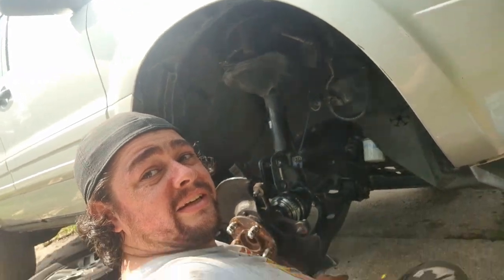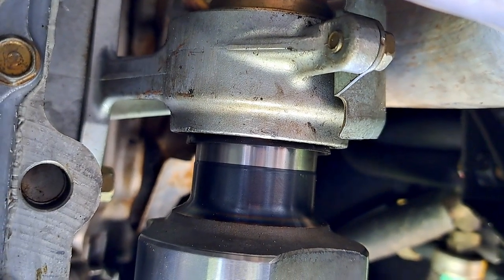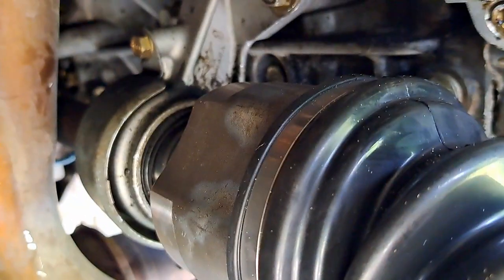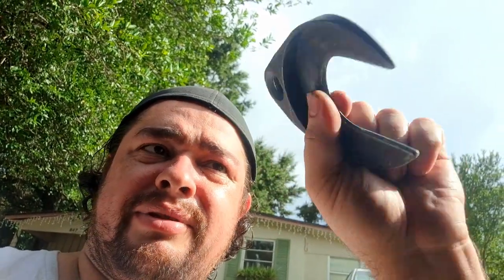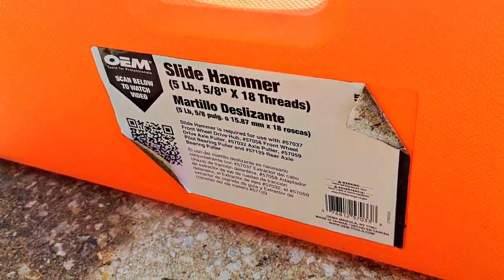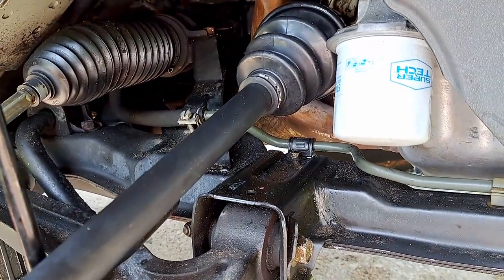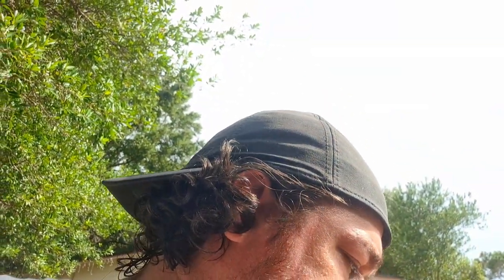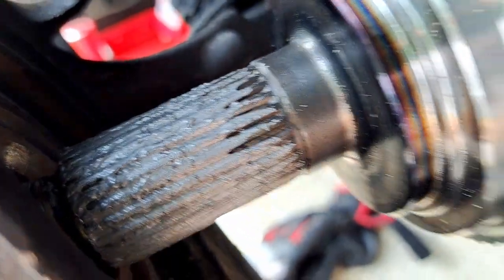CV Axle removal, Using the RIGHT tool!!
No matter what you need to work on, using the right tools is a must. In this case, the front cv axle of a 2005 Honda Pilot. Was at it for an hour before easily removing the axle with a slide hammer and cv joint fork!

ad You can get the tools here
CV Joint Fork
Slide hammer

Follow me on other platforms: @hectorttalks
I'm on YT, Tik Tok, Instagram and Twitter!

Music used in today's video: Out on my Skateboard by Mini Vandals